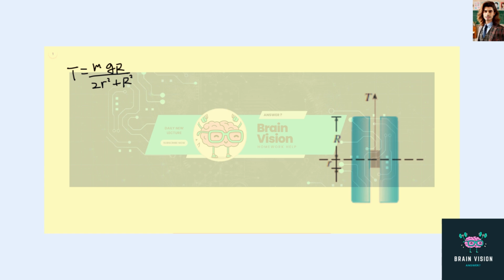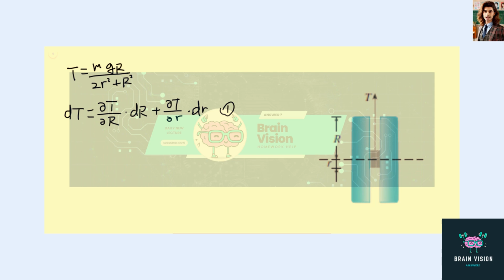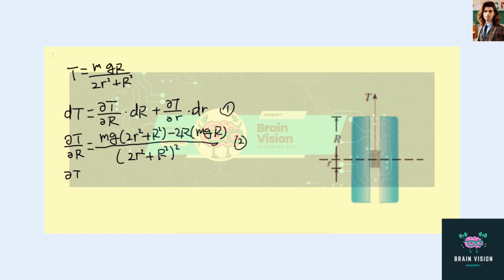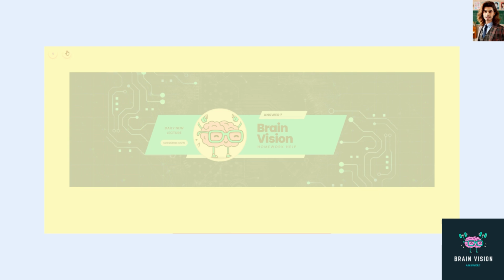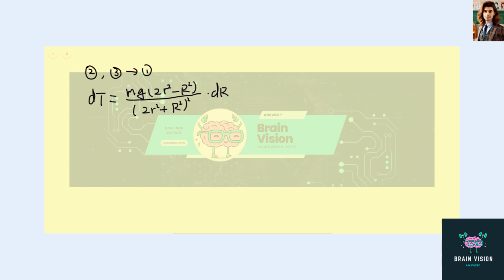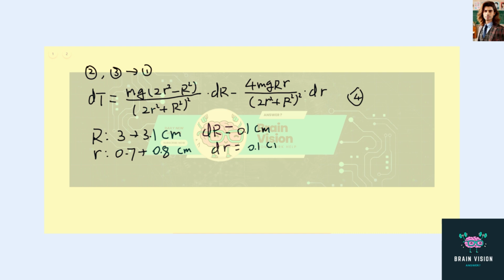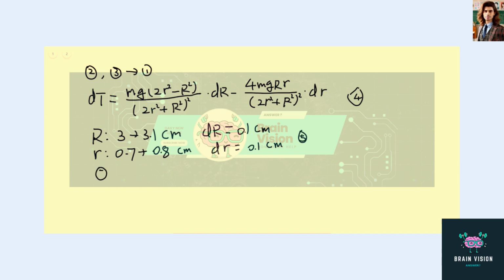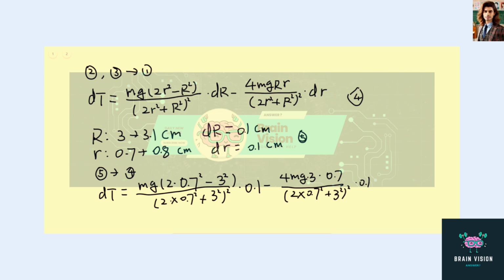The tension in the string of the yo-yo in the figure is where is the mass of the yo-yo and is accele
The tension in the string of the yo-yo in the figure is where is the mass of the yo-yo and is acceleration due to gravity. Use differentials to estimate the change in the tension if is increased from 3 cm to 3.1 cm and is increased from 0.7 cm to 0.8 cm. Does the tension increase or decrease?